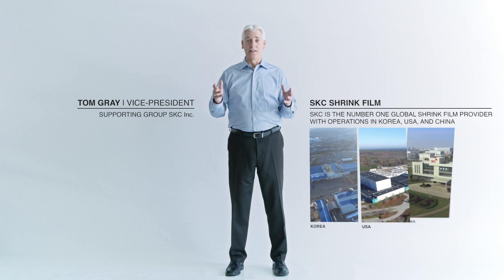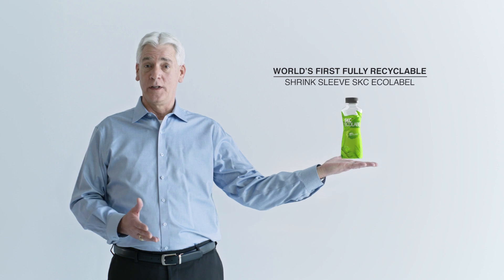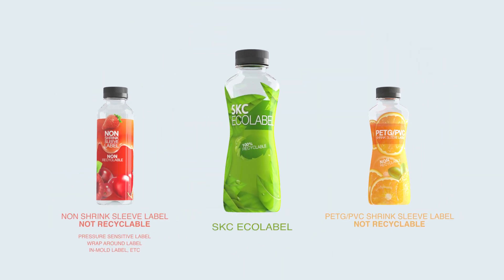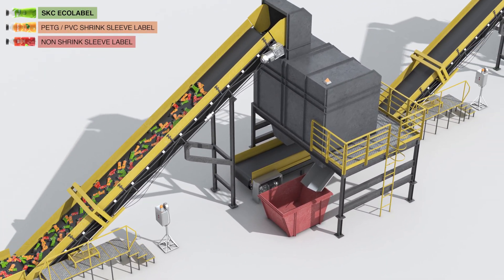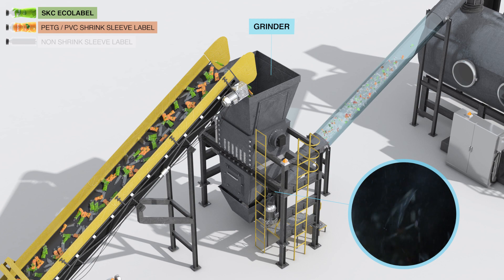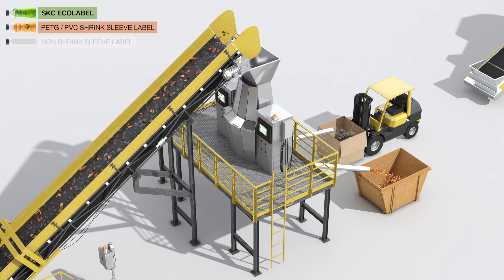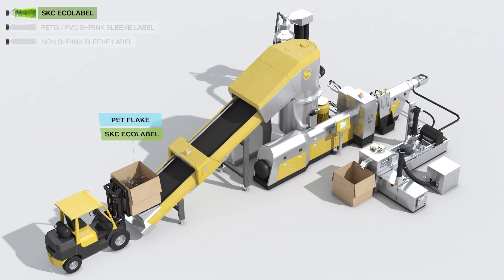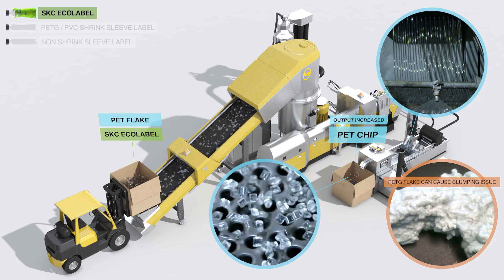SKC ECOLABEL, a Fully Recyclable Shrink Sleeve Solution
We are proud to introduce our latest innovation, SKC Ecolabel.

The world’s first, fully recyclable shrink sleeve label.

Currently, PETG and PVC shrink sleeve labels are not recyclable. PETG and PVC shrink sleeve labels need to be removed from PET bottles as they cause clumping issues during recycling process.

In contrast, SKC Ecolabel is fully recyclable, increasing the amount of the recycled material without contaminating the recycle stream.

SKC Ecolabel will help recycle PET bottles.

Recycling plastic bottles helps save the Planet.

Join the recycling community to save the planet!